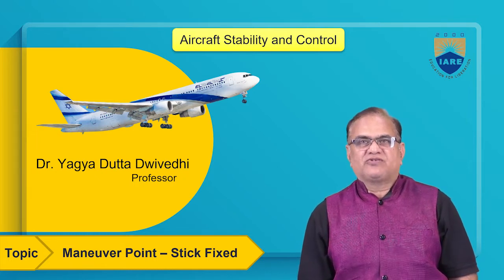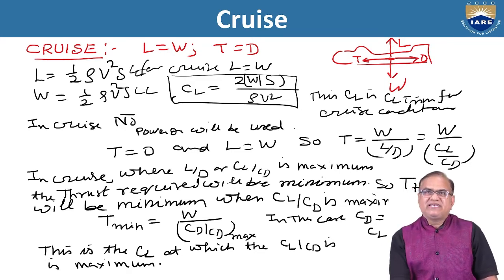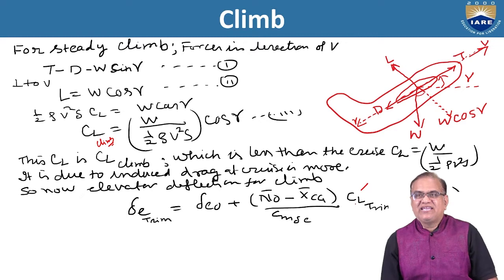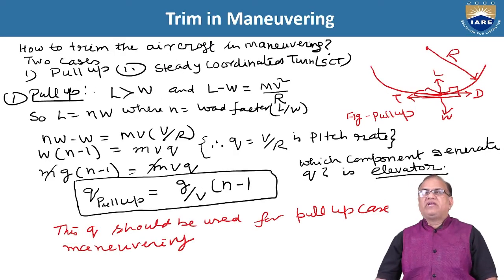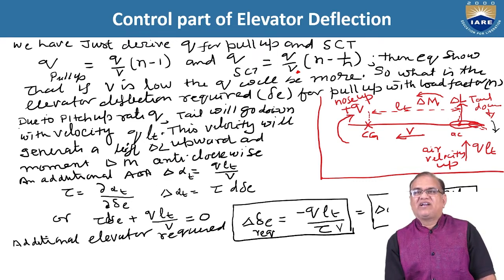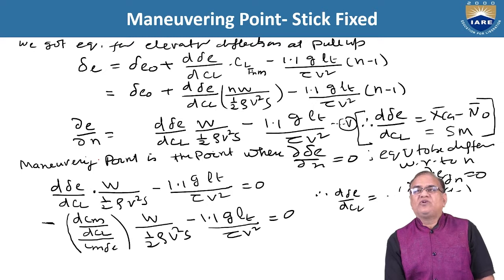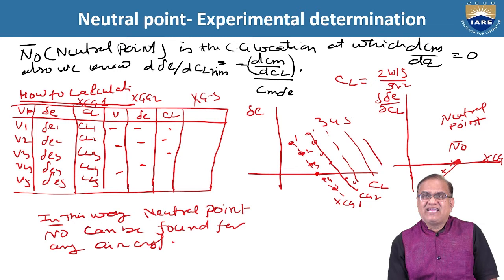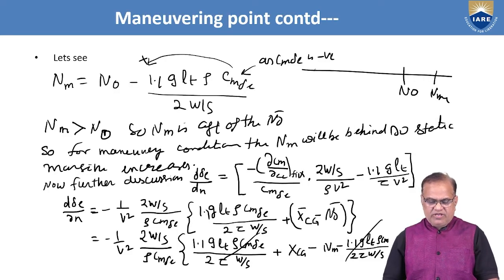Maneuver Point – Stick Fixed by Dr. YD Dwivedhi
Maneuver Point – Stick Fixed by Dr. YD Dwivedhi | IARE

Telangana, India.